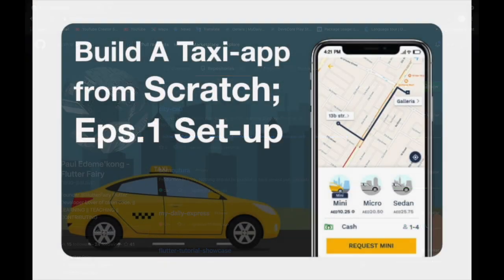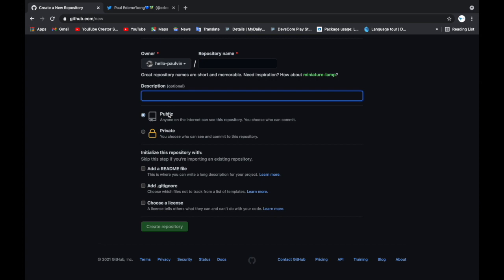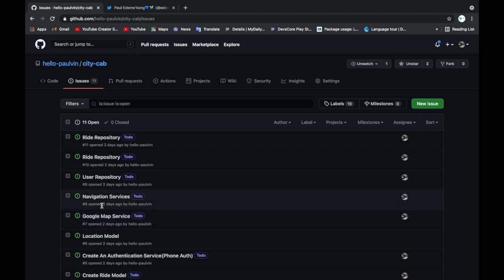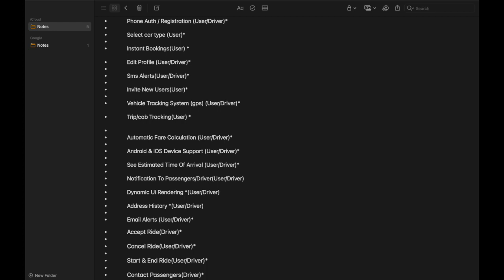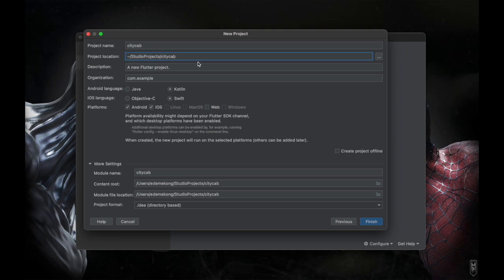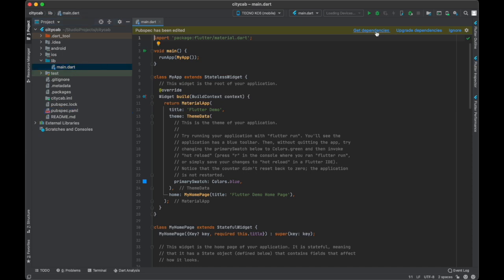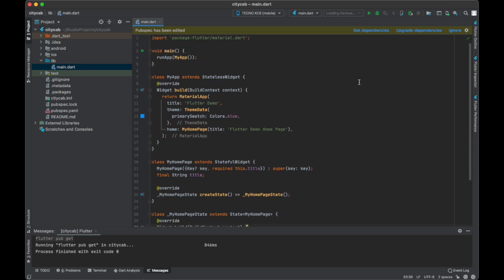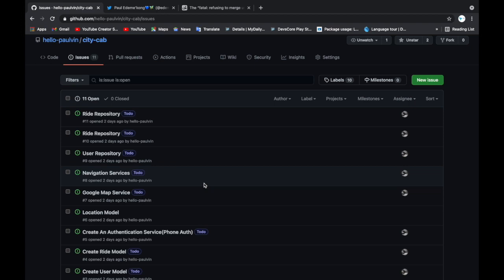Build A Flutter Taxi-App using BLOC || PROVIDER Implementations; Ep1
In this video we will set up our project for our taxi-app from scratch with flutter. Clone and start contributing open source.